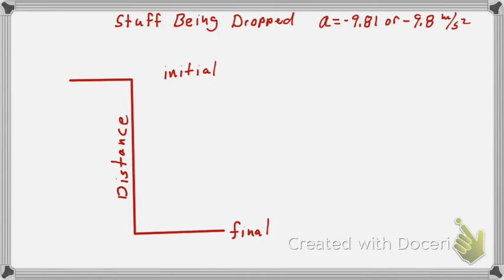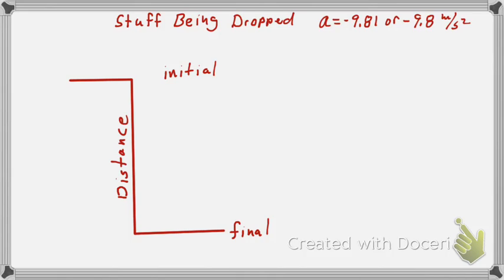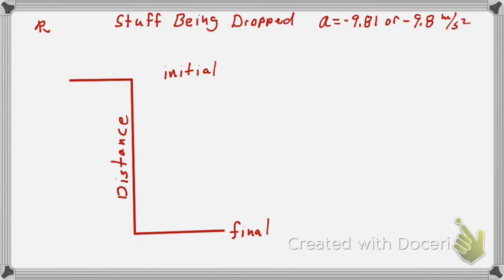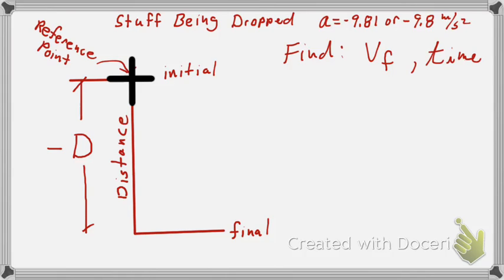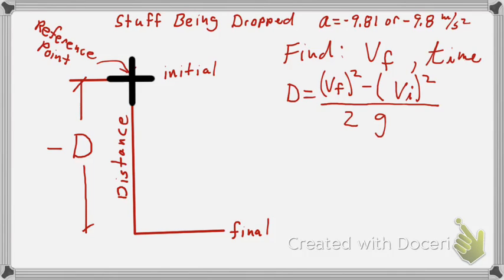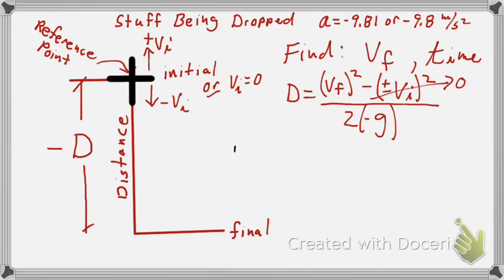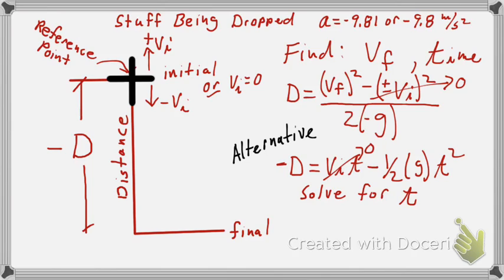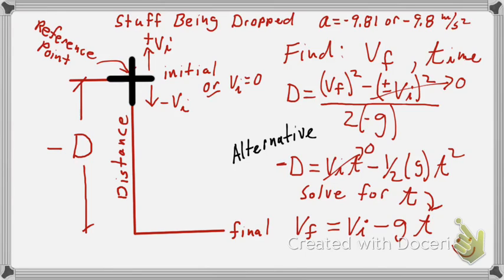UT Quest Free Fall Assignment